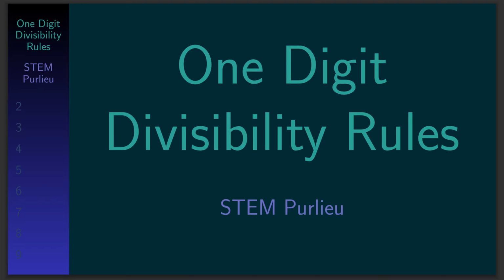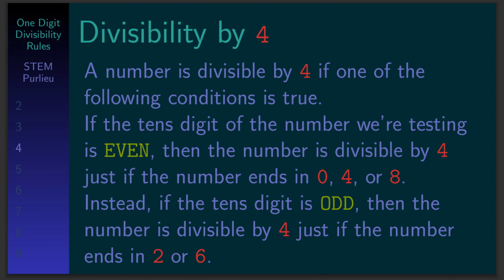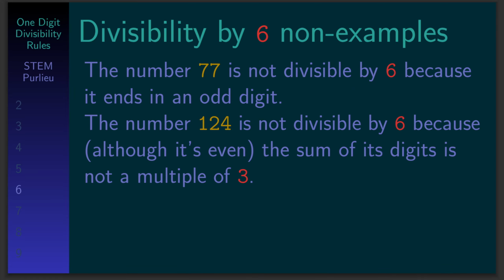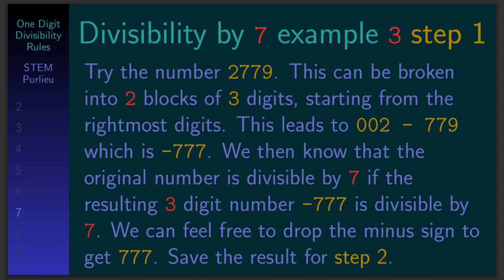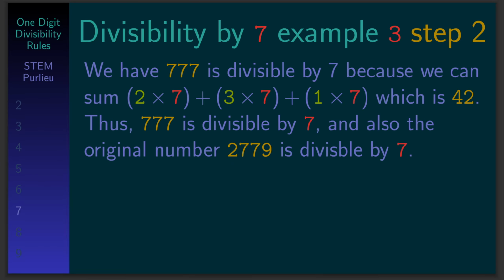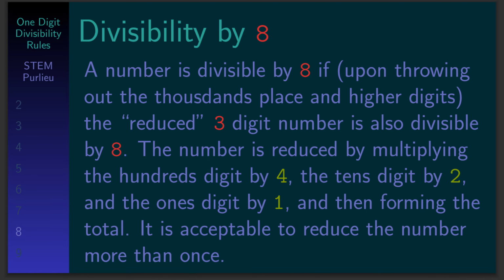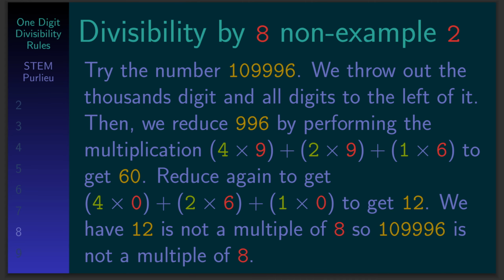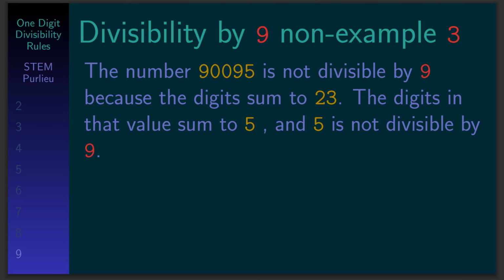Divisibility rules for natural numbers 2 through 9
To tell if a number is divisible by each of the numbers from 2 through 9, use these eight patterns.